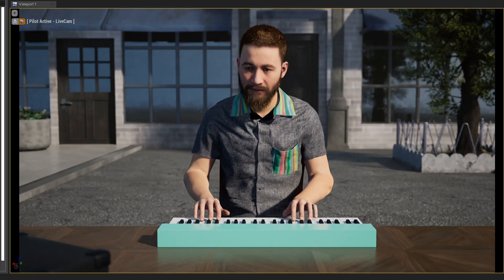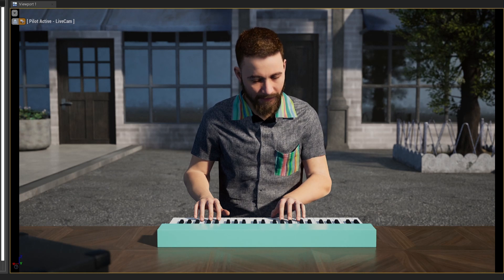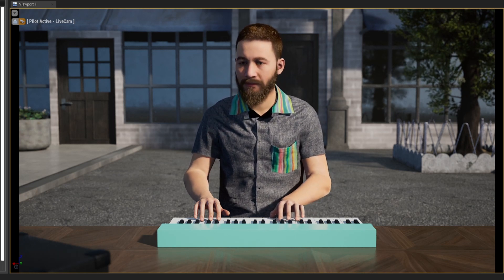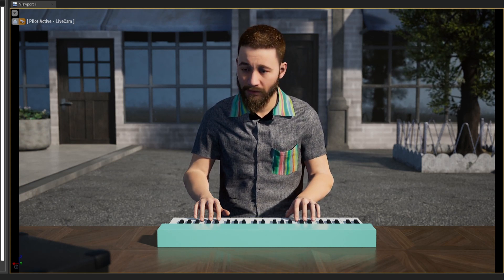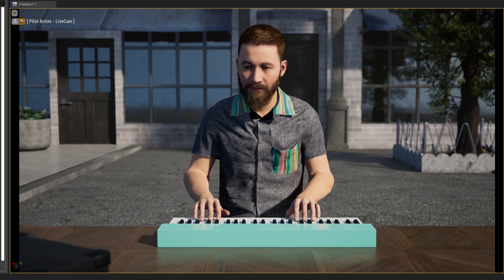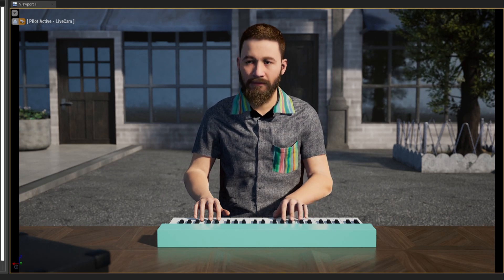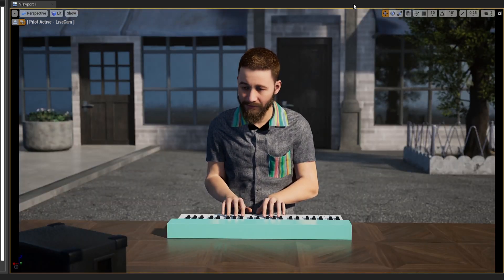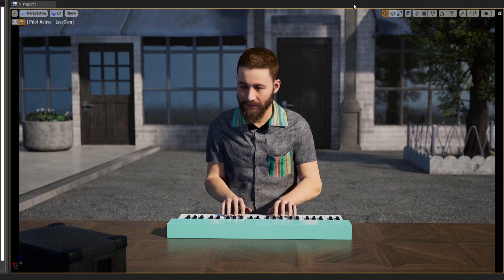How does a Metahuman avatar play piano?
Love this challenge, 🎹 Midi Keyboard + 🏃‍♂️Metahuman. Got the fingers in IK using the awesome Control Rig in Unreal Engine. This system will not create perfect chord shapes but still has some nice dynamics 🎵 Practice playing while programming is a bonus hah. WIP